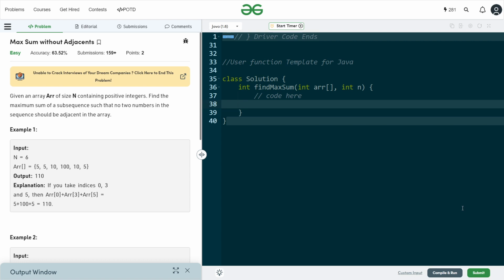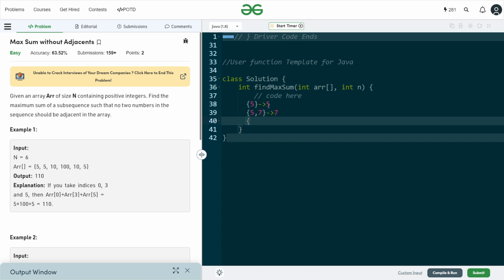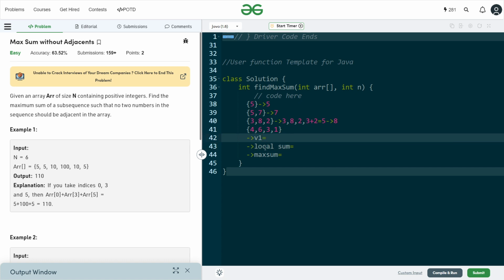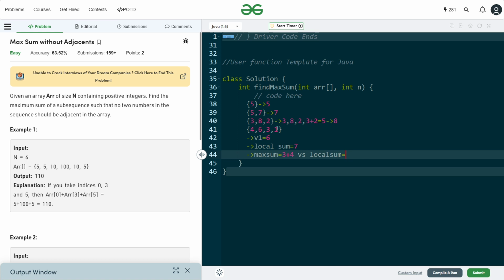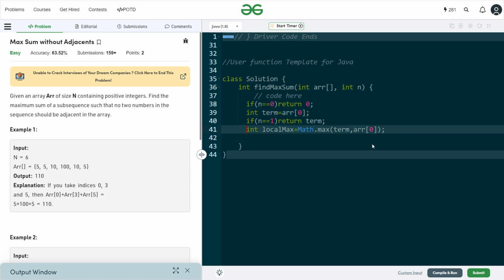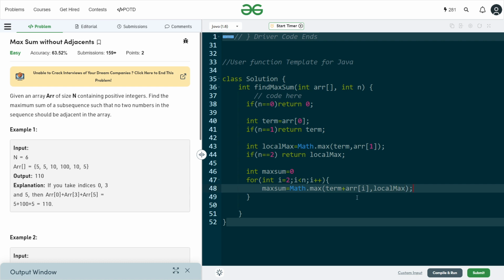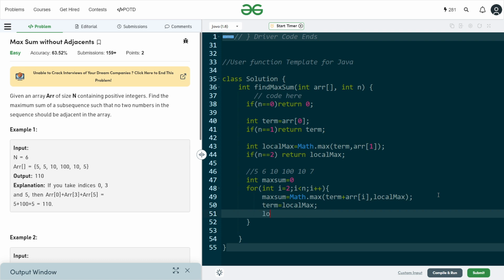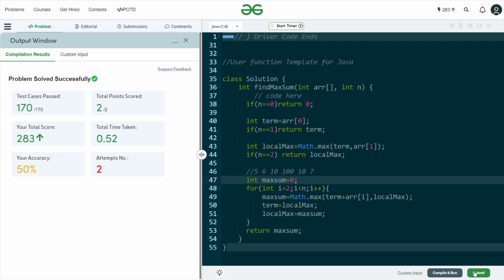Maximum Sum without Adjacents || Problem of The Day | Geeks for Geeks || POTD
Given an array Arr of size N containing positive integers. Find the maximum sum of a subsequence such that no two numbers in the sequence should be adjacent in the array.